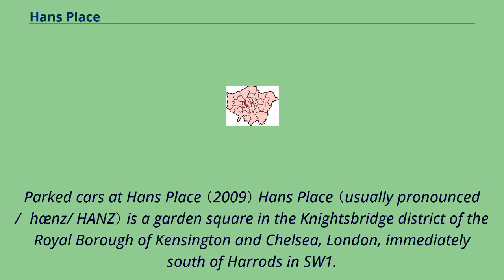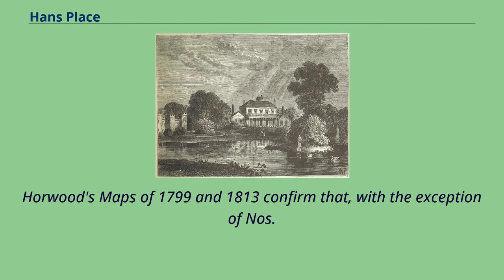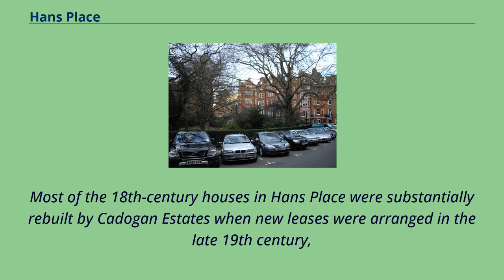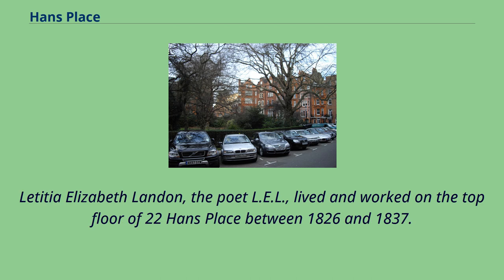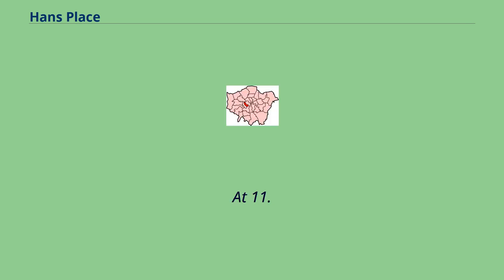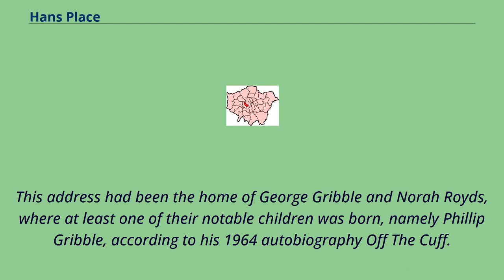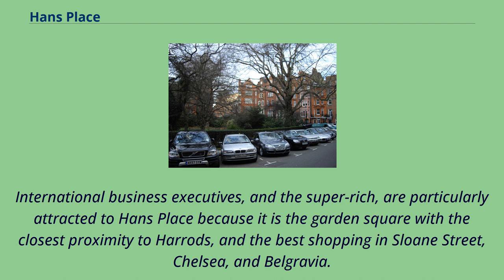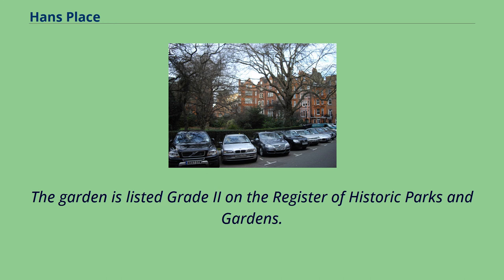Hans Place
Parked cars at Hans Place （2009） Hans Place （usually pronounced /ˈhænz/ HANZ） is a garden square in the Knightsbridge district of the Royal Borough of Kensington and Chelsea, London, immediately south of Harrods in SW1.
It is named after Sir Hans Sloane, 1st Baronet, PRS （16 April 1660 – 11 January 1753）, physician and collector, notable for his bequest, which became the foundation of the British Museum.
The Pavilion, Hans Place, in 1800 Hans Place dates from the 1770s, when the architect Henry Holland leased 89 acres （360,000 m2） from Earl Cadogan and funded the building of his house by laying out a square which he sub-let in building plots.
The octagonal shape of the square is thought to have been modelled on the Place Vendôme in Paris.
Horwood's Maps of 1799 and 1813 confirm that, with the exception of Nos.
55–56, all of the lots had been developed by the first edition, and that the final two houses were complete by the second.
The houses were let on 99-year leases, and apart from modernisation from time to time, appear to have remained unchanged during this period.
The 1862 Ordnance Survey, for example, shows that none of the houses had been extended over the gardens, and annual directories record good tenancies with no obvious gaps during which major works might have been undertaken.
Most of the 18th-century houses in Hans Place were substantially rebuilt by Cadogan Estates when new leases were arranged in the late 19th century,
adopting a style that became so closely associated with the district that Osbert Lancaster dubbed it "Pont Street Dutch".
During World War II, Hans Place...